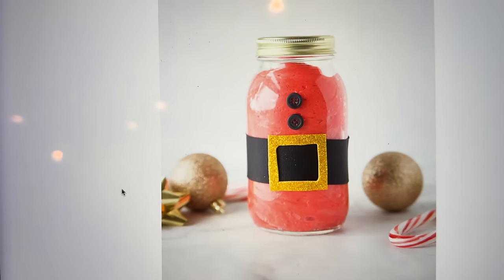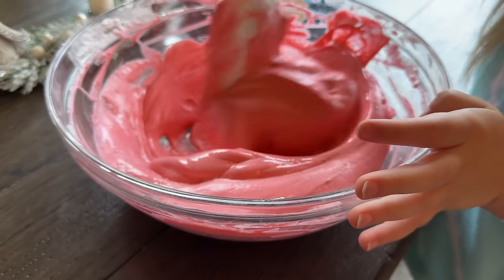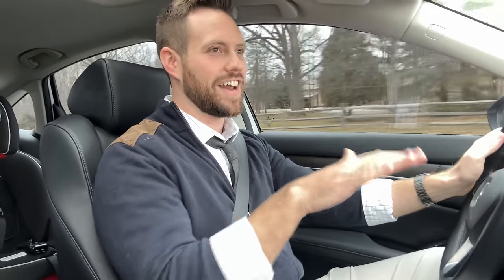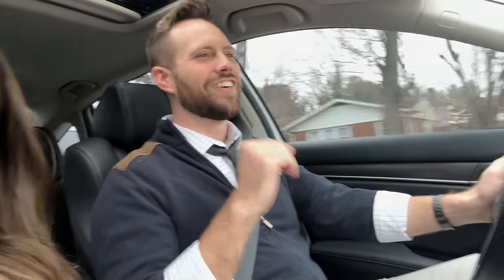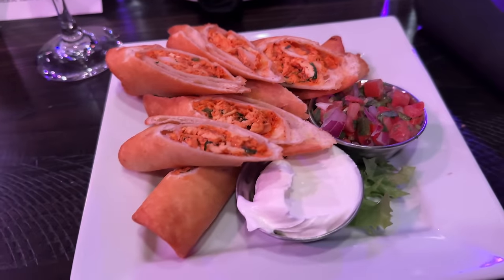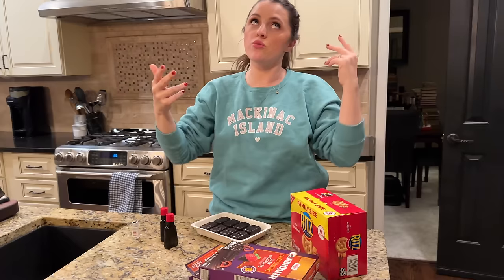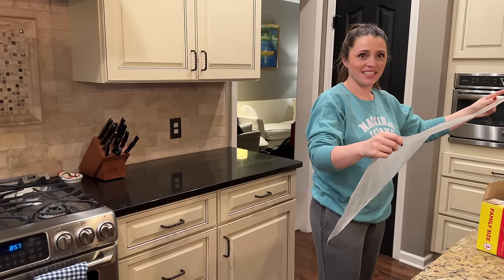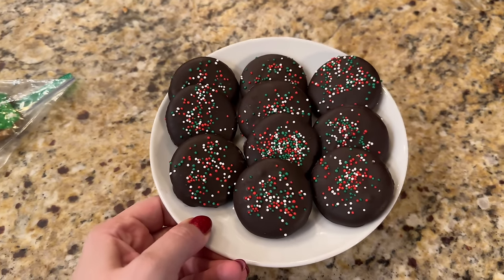Vlogmas Day 18 | Sing Songs of Good Cheer, Thin Mints Are Here!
Gigi and I make some "Santa Slime", Jess and I attend a concert with one of my all-time favorite musicians, Jon McLaughlin, and then we end our evening by making our homemade thin mints!

Links

A Few of My Favorite Jon McLaughlin Songs - Look him up on Apple Music or Spotify because he has so many great albums, but here’s a few of my favorite videos:

Industry (There are a ton of other clearer versions of this song on YouTube, but I’m linking this one because it the original one I watched over and over and over again. At least 160k of the 170k views are mine. I watched this video so many times on repeat and practiced it and practiced it so many times, so this is the one I’m choosing.)
Promising Promises (This whole song is SO good, but especially watch the piano solo on this song - it’s mind blowing!)

(You have no idea how hard it was to narrow this list down to only these songs!)